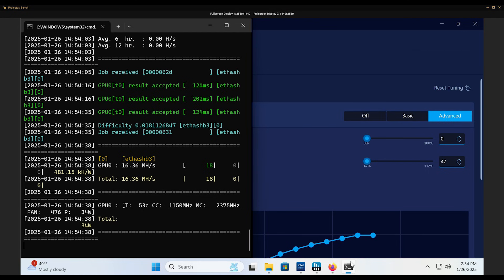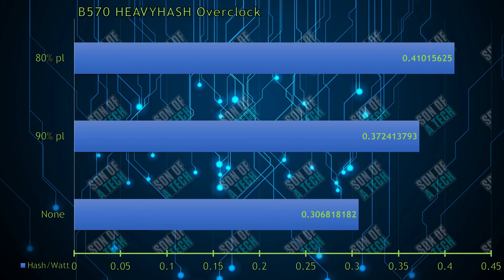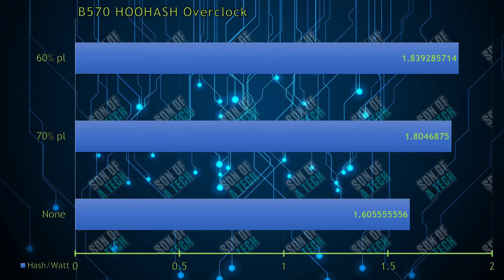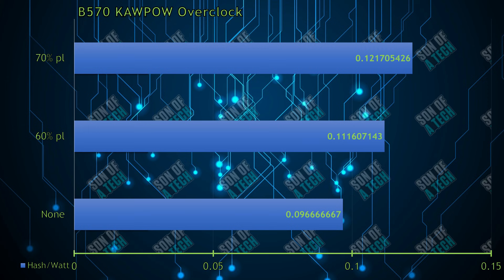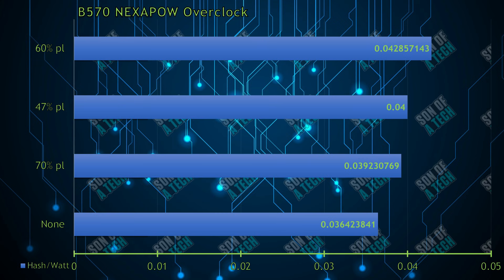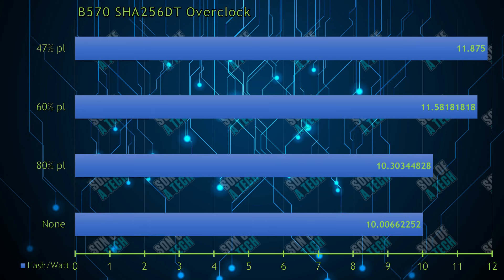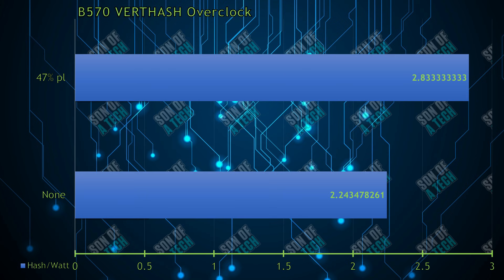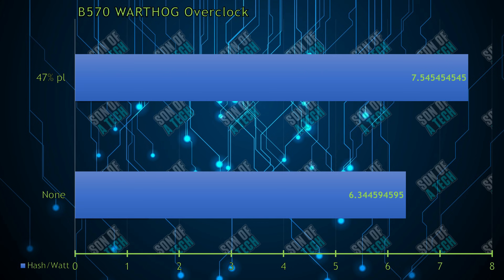Intel Arc B570 Hashrates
Ergo Address: 9fCyhudURbDSA2qi9k3sh1LgbHwyFwT6fck7wQW2YYWk9xR1miN
ETH Address: 0x8446b70aA05c811d7bF590e6EDE3d90C00391FcE
ETC Address: 0x8446b70aA05c811d7bF590e6EDE3d90C00391FcE
ZIL Address: zil135ajqdgf9mj6r50e8t28p98xvsss8ay7cppyx5
RVN Address: RLS9LQQg3JyjZV8p2DigMrK3S2qR8syax2
BTC Address: bc1qrk5gvvcxnvaatl9eek8pld6xs5sw0c24tgaenp
Flux Address: t1a276Sn6AALj6ifkgMBi8cuxa2415UajsW
XMR: 4AG3vNVkPaZ5syjKRfaHNE6CJeZ3e1g3w6pwTTZsLZXYFEpcnZtKX5TQQ6WQ2gNUQ7YVQCXP7apcvigmZvuYLgX97YLmaTa